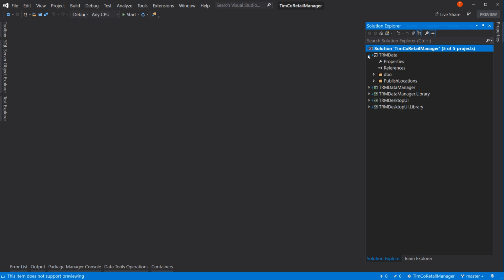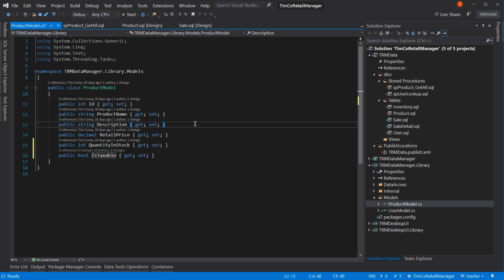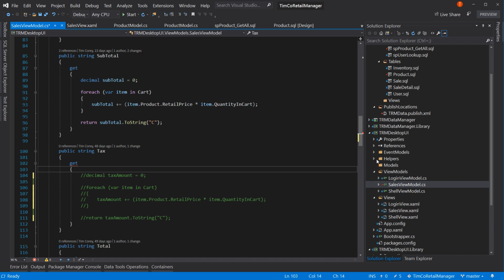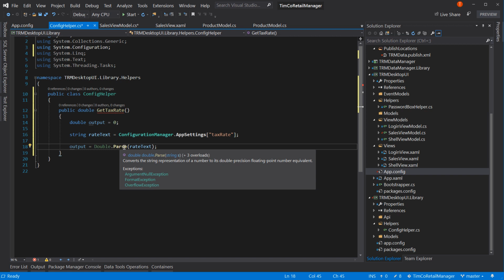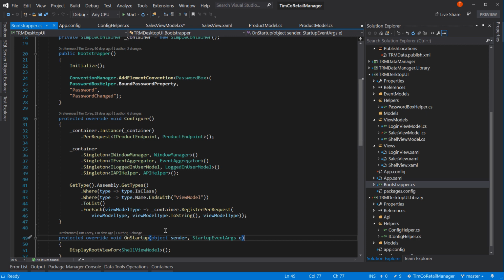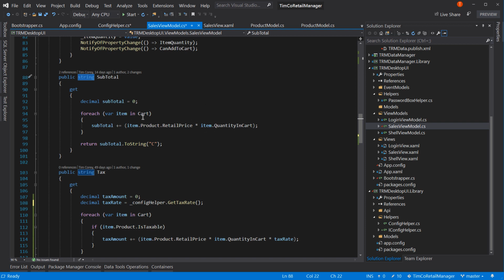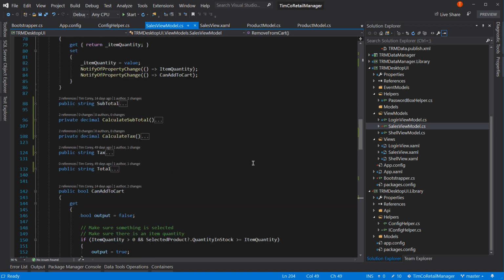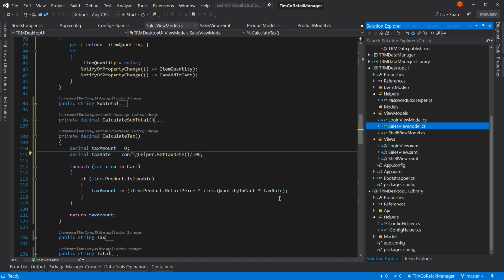Modifying SQL, the API, and WPF to Add Taxes - A TimCo Retail Manager Video